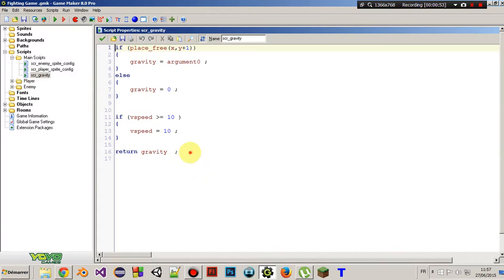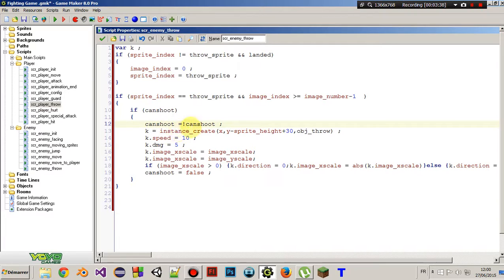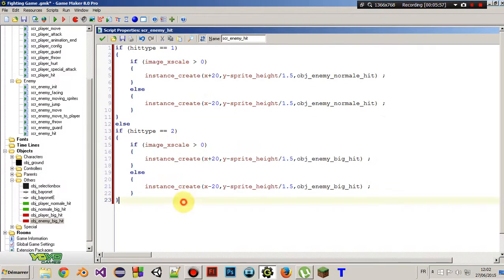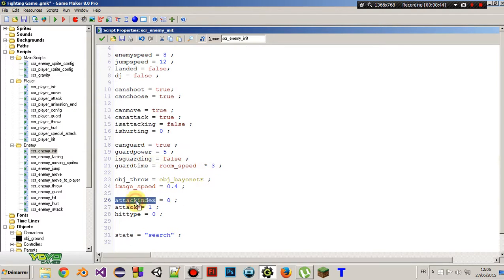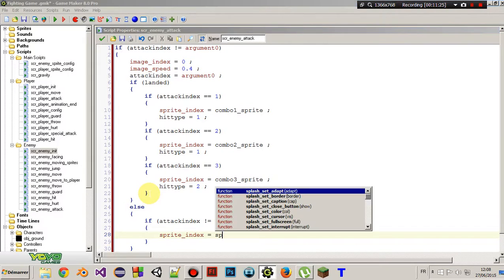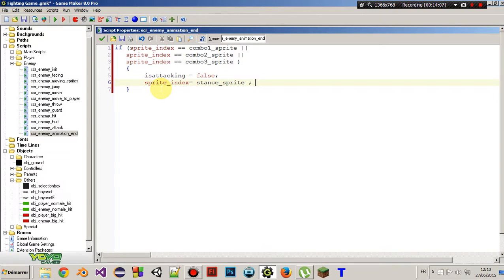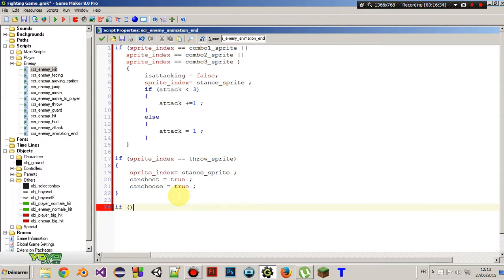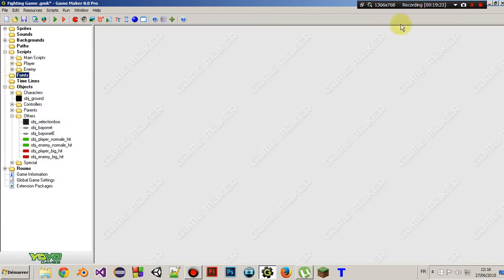Game Maker : Fighting Game Tutorial # Part 11 "AI"